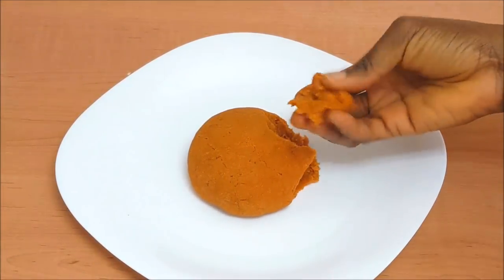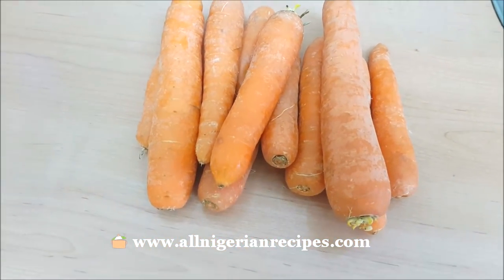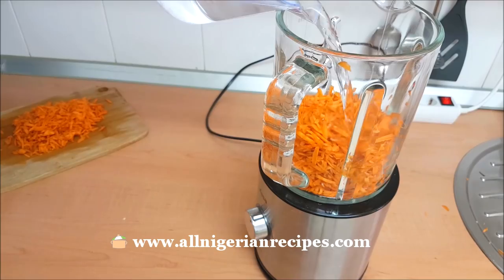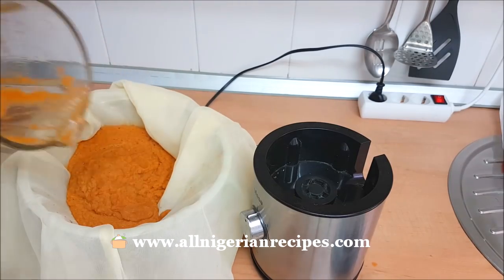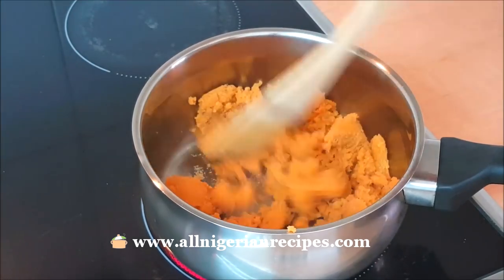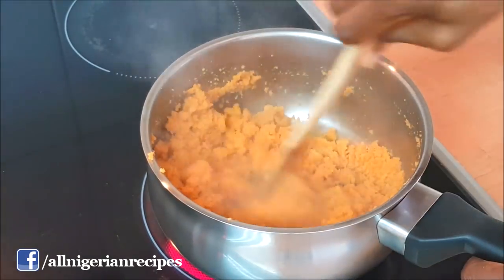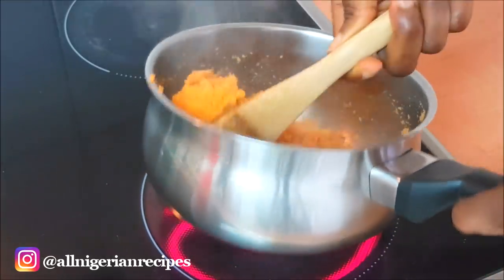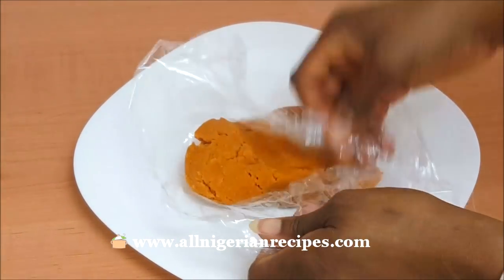Carrot Fufu | Low Carb, Gluten-free Fufu | Alternative Fufu | Flo Chinyere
Where to buy Psyllium Husk:
Psyllium husk Amazon UK
Psyllium Husk Amazon USA

Xanthan Gum Amazon UK
Xanthan Gum Amazon USA

If you are on a low carb diet, serve with Nigerian Soups that do not contain a starchy thickener:
- Ogbono Soup
- Okra Soup
- Edikang Ikong
- Efo Riro
- Afang Soup
- Banga Soup
- Miyan Kuka

Nigerian starchy thickeners. Any soup that uses the following as thickener is high in carbs:
- Cocoyam
- Achi
- Egusi (to an extent)
- Ofo
- Yam
- flour
- potato